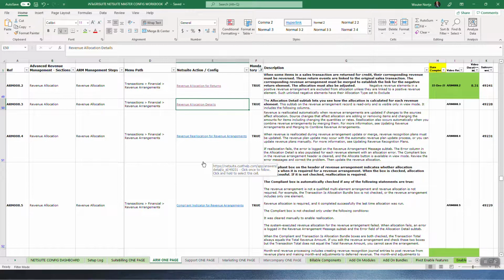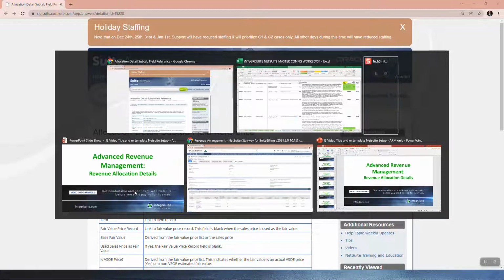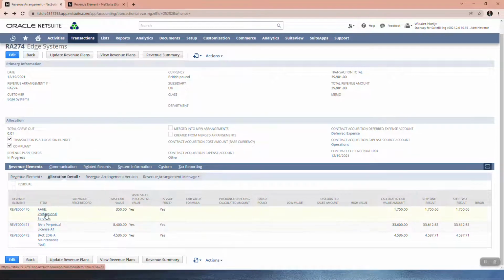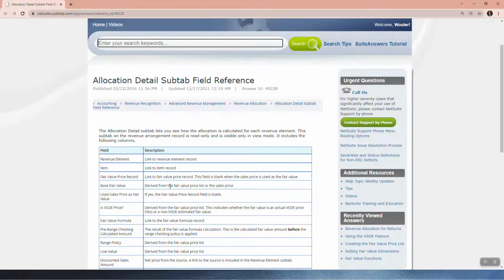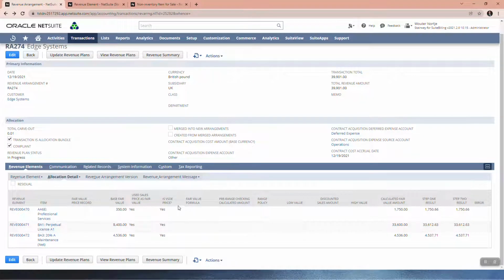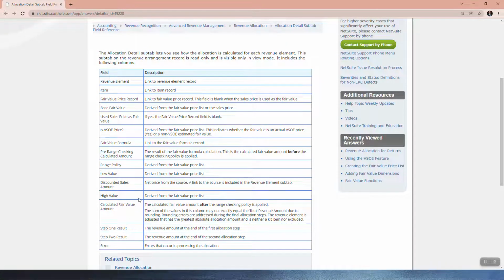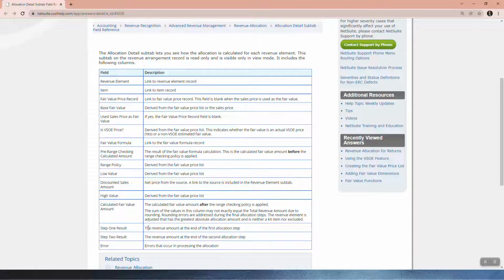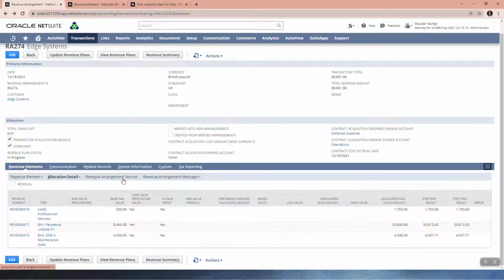NetSuite Tutorial: Revenue Allocation Details in netsuite | ERP for Small business- ARM008.3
The Allocation Detail subtab lets you see how the allocation is calculated for each revenue element. This subtab on the revenue arrangement record is read-only and is visible only in view mode. It includes the following columns.